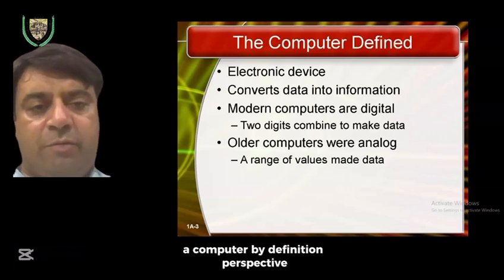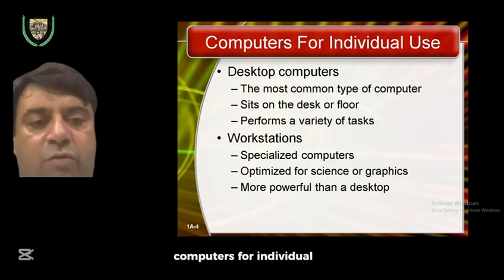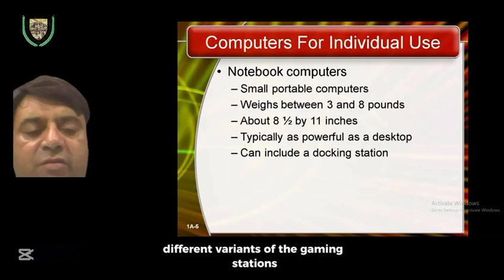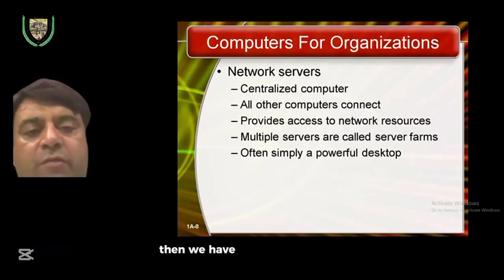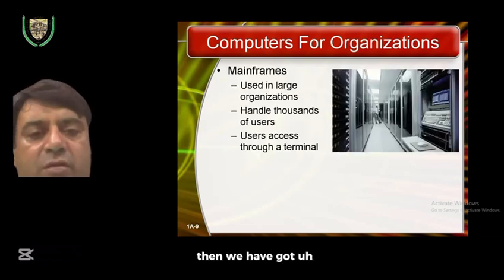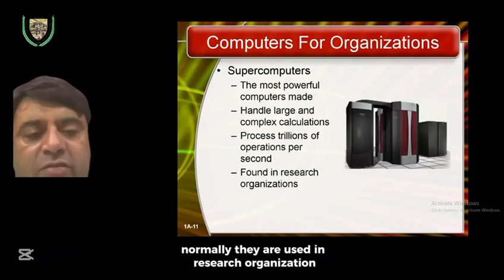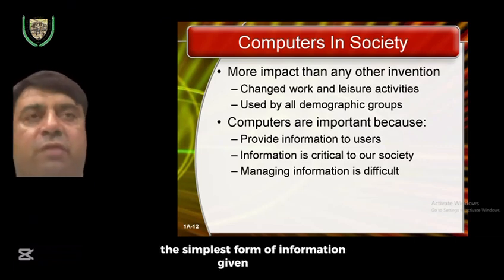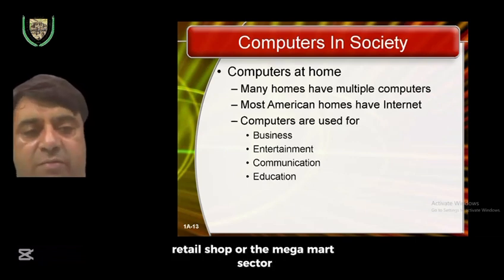ICT Lecture 1